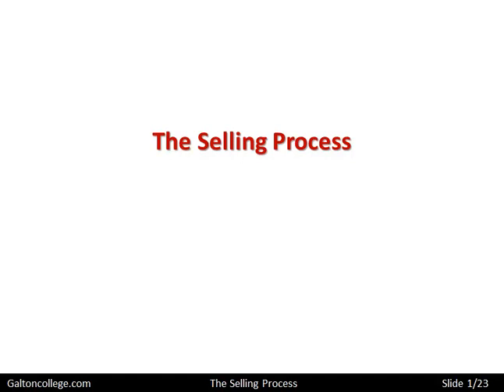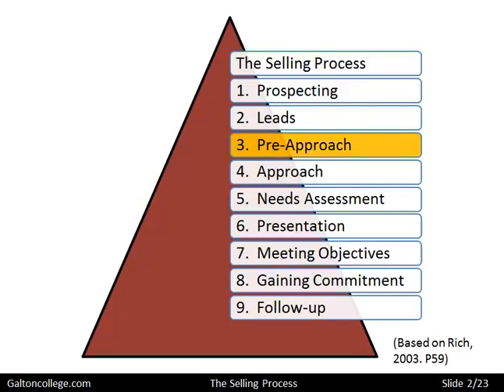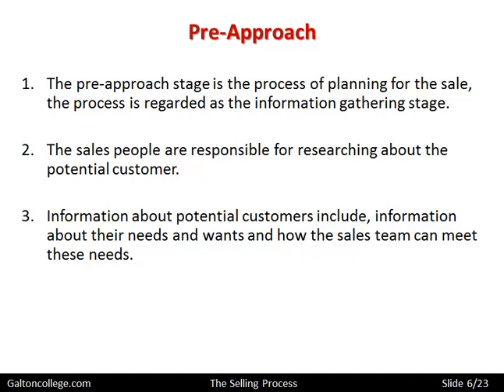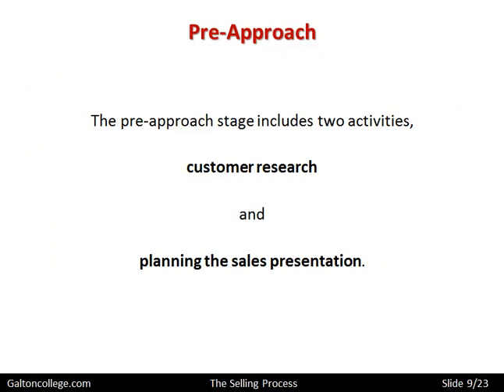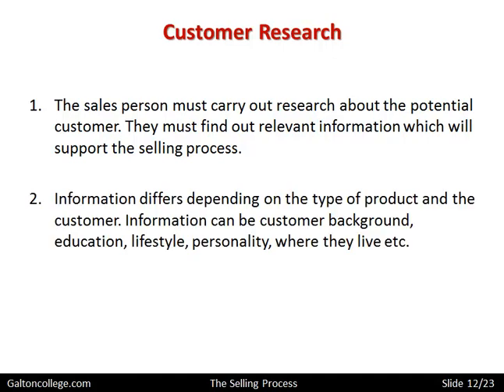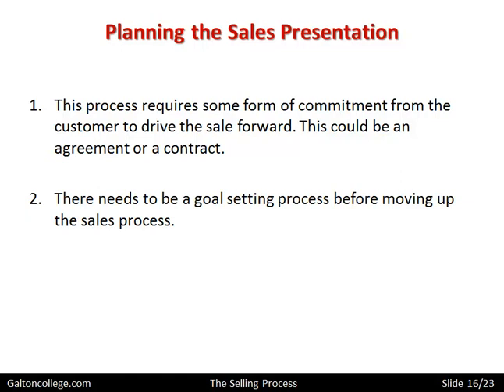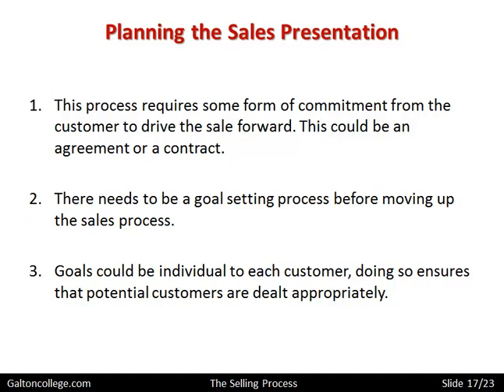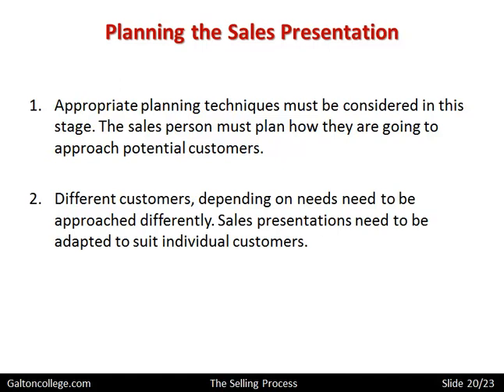Selling Process Pre Approach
Do you want to learn how to prepare yourself before meeting a potential customer? Do you want to know what are the benefits and techniques of pre-approach in selling? If yes, then this video is for you!

In this video, you will learn about:

What is pre-approach and why is it important?
What are the sources and methods of gathering information about customers?
How to analyze customer needs, wants and abilities?
How to plan your sales objectives and strategies?
How to overcome sales resistance and build rapport?
This video is suitable for undergraduate and some postgraduate students who want to gain an insight into the topic of selling process pre-approach. It is based on academic research and practical examples from various industries. It is also supportive and helpful for students who want to improve their sales skills and confidence.

The video is 10 minutes long, but we recommend that you study it in 2 sessions of 5 minutes each. This will help you to retain the information better and apply it to your own situations.

We hope you enjoy this video and find it useful for your studies.